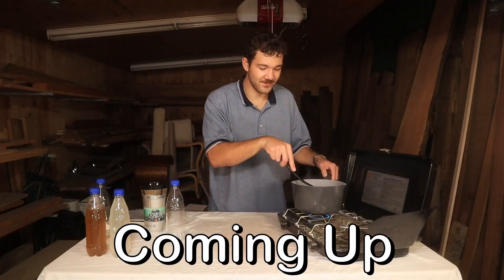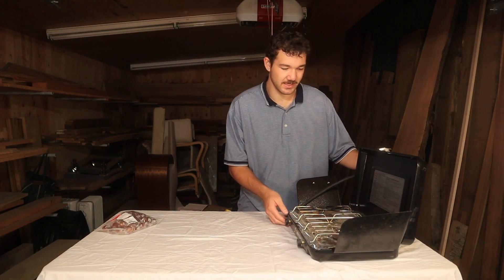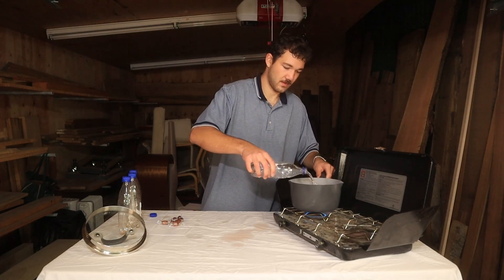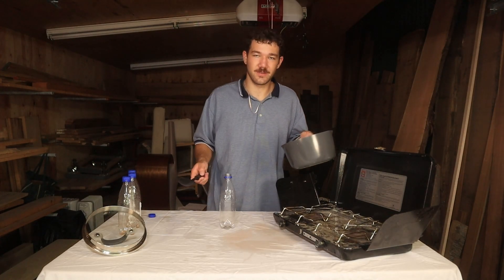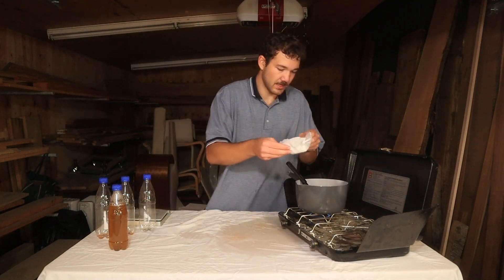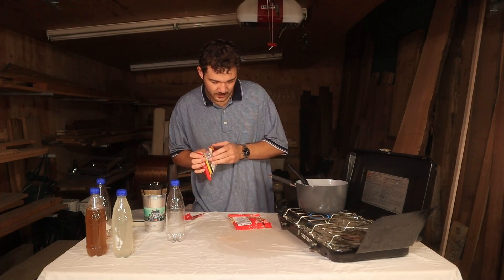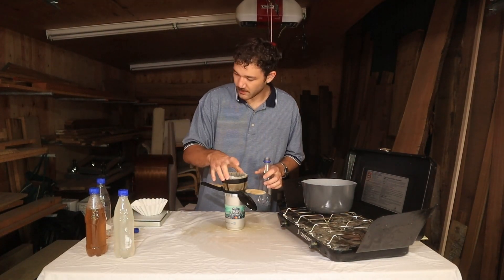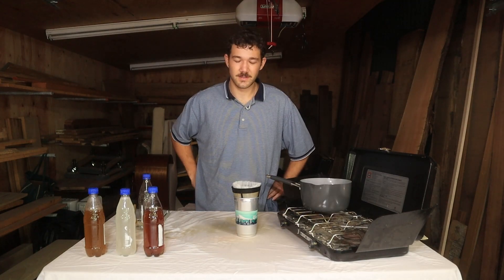Can Candy Make Good Soda?